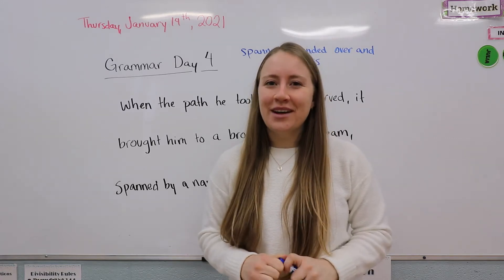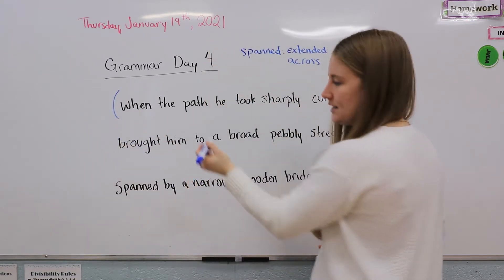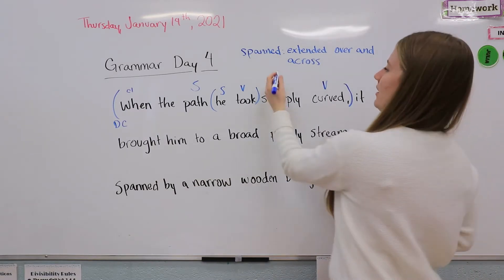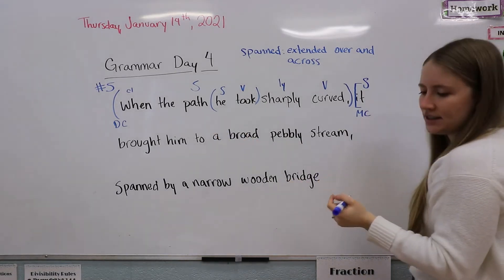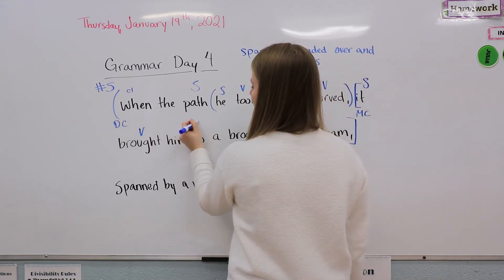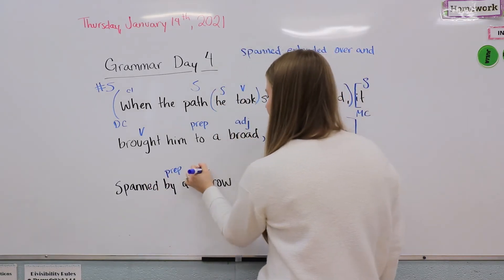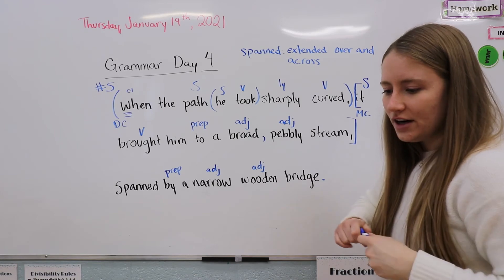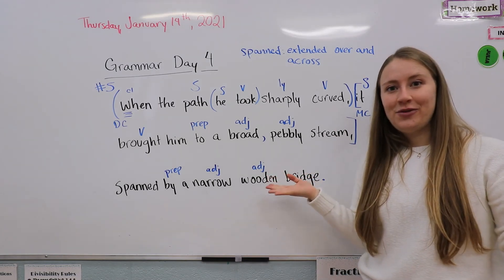Week 13 Grammar Day 4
Please watch after you have worked on your sentence.